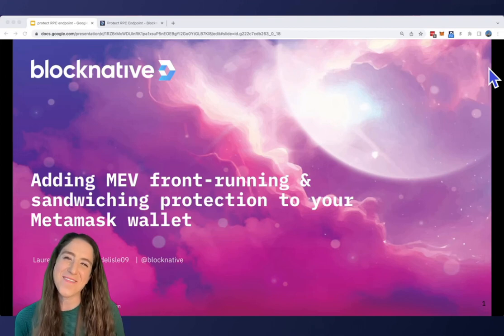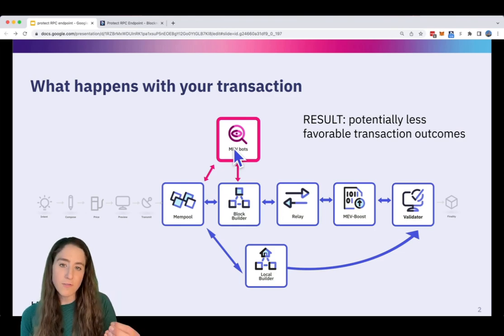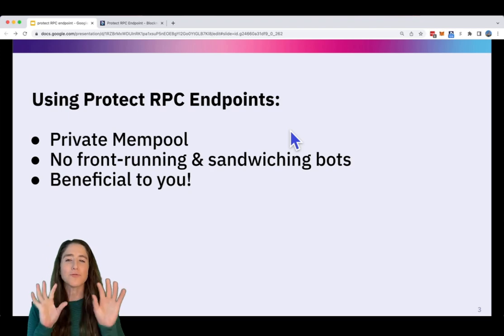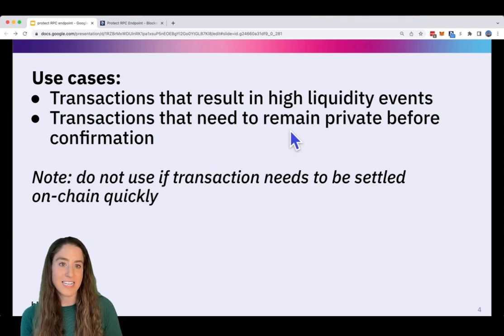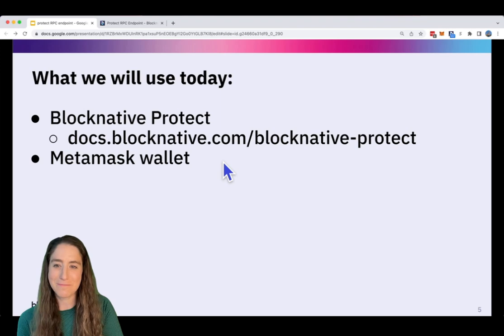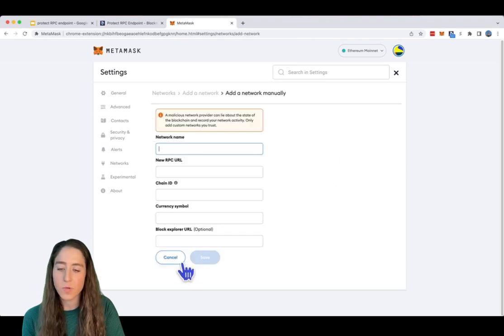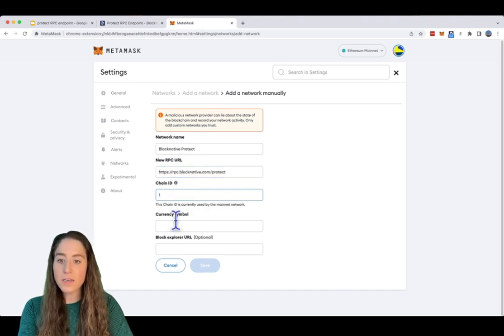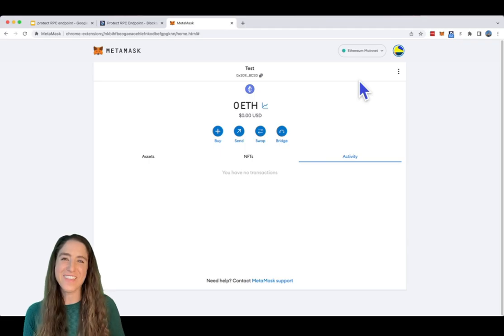MEV Protection: How to avoid front-running and sandwiching bots.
In this video we go over how to use Protect RPC endpoints to avoid the public mempool and submit transactions privately protecting them from MEV bots. We go over why it matters and how to add the Blocknative Protect RPC endpoint to your metamask wallet.